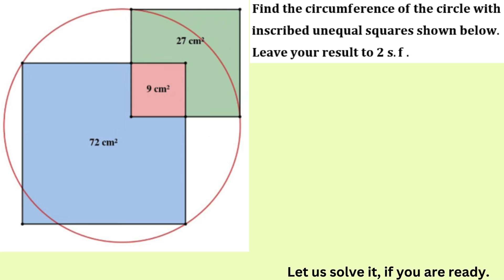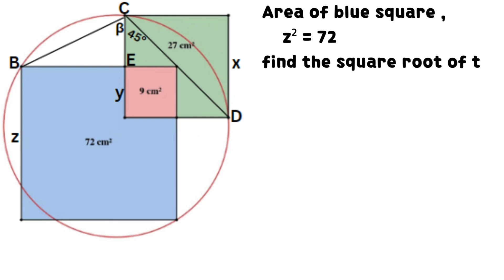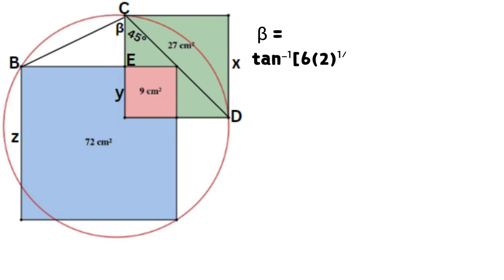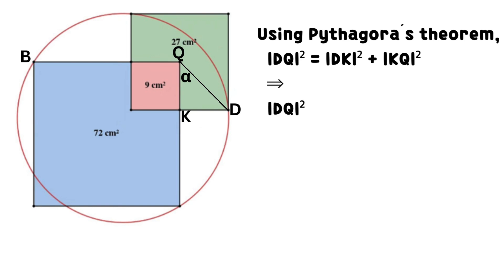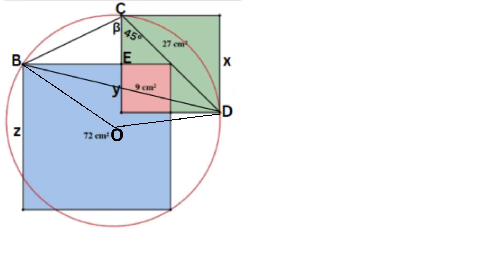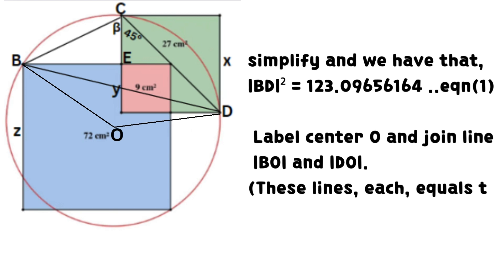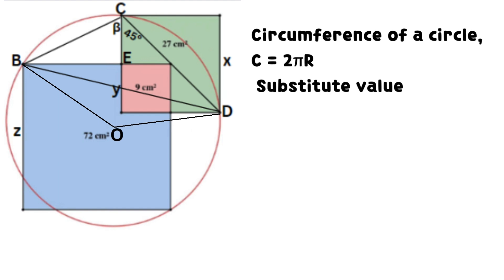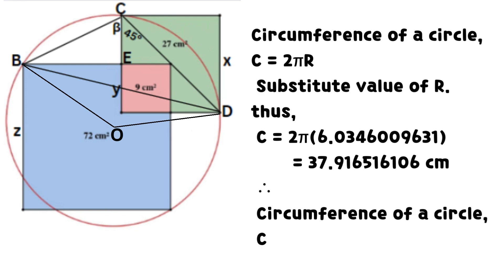REQUIRED TO FIND THE CIRCUMFERENCE OF THE CIRCLE WITH THREE UNEQUAL INSCRIBED SQUARES.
Some constructions required before we can solve for the circumference of the circle.
For more explanation on how to solve this type of geometrical question, watch the lecture video. Share and Like to your social network that your followers will benefit to the free lecture videos in our channel.